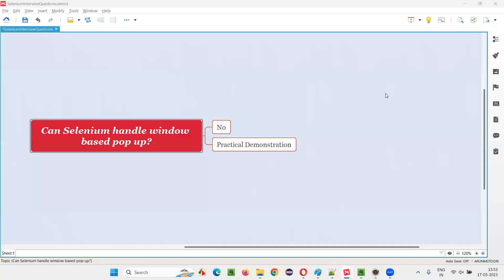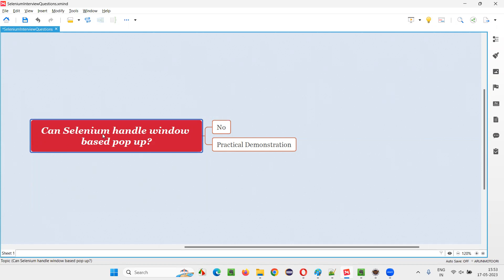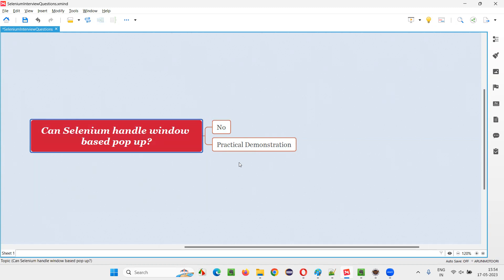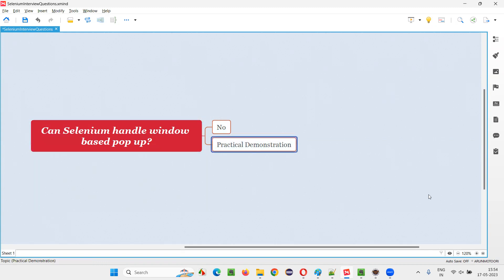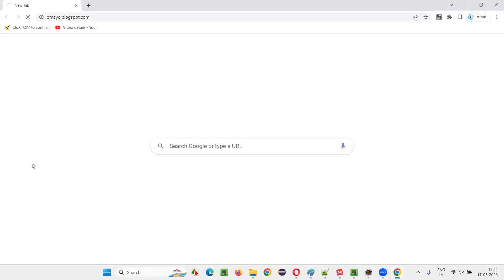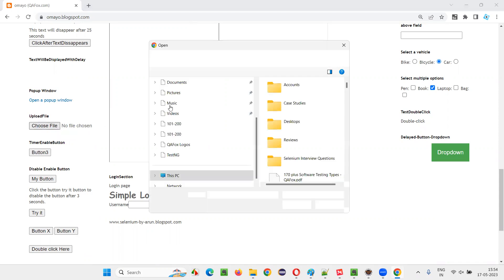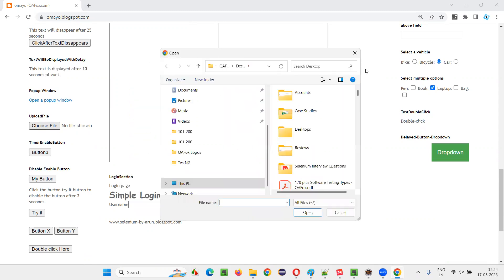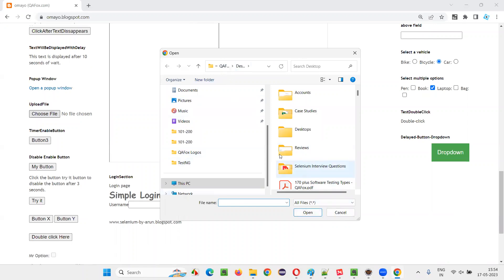Can Selenium handle window based pop up (Selenium Interview Question #141)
In this session, I have answered one of the Selenium Interview Questions i.e. Can Selenium handle window based pop up